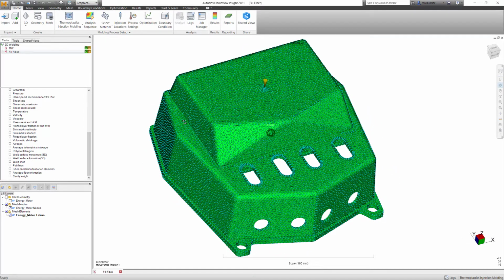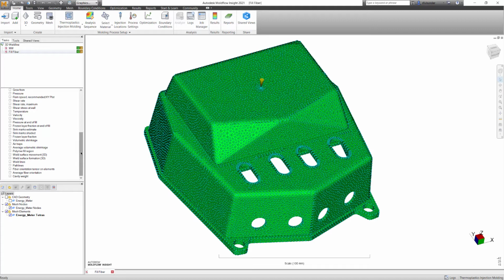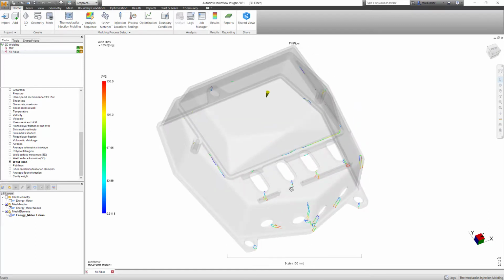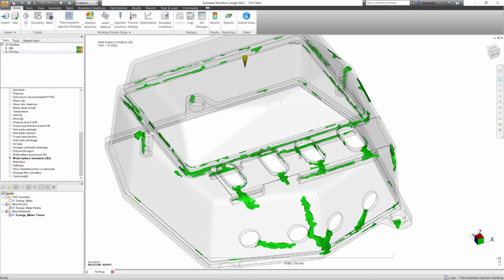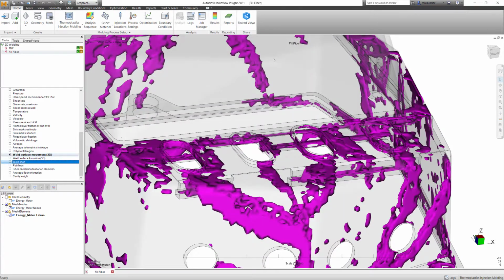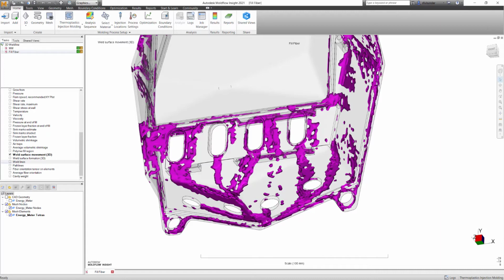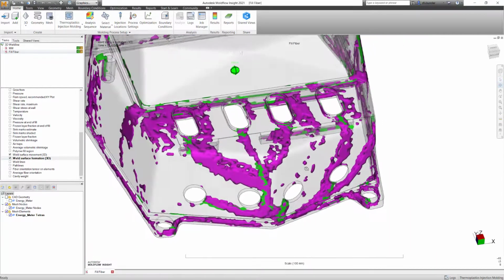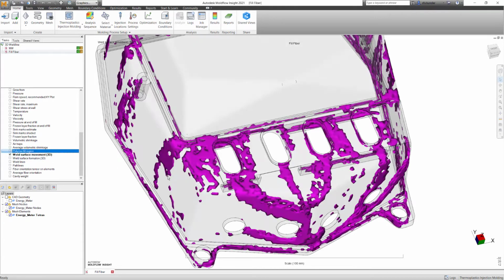3D Weldline Interpretations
Clips shows the difference between the three weldline in Autodesk Moldflow and how to interpretate them